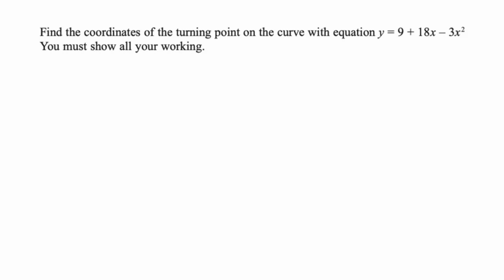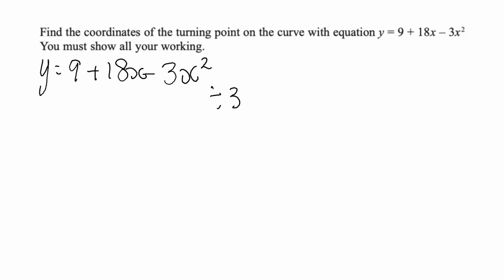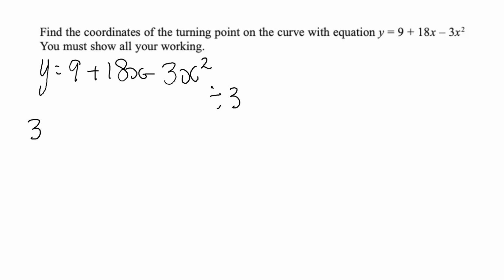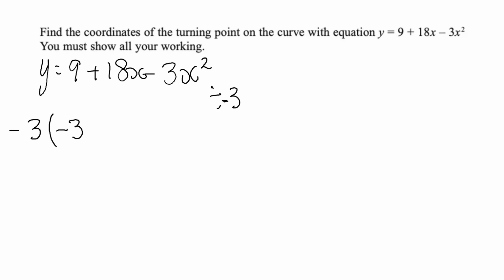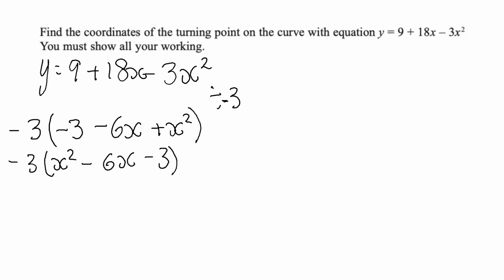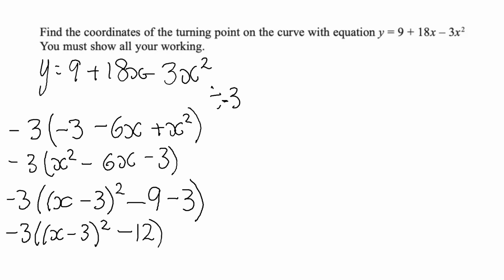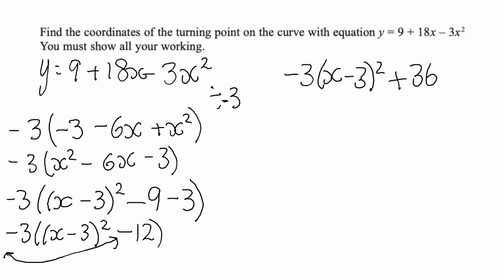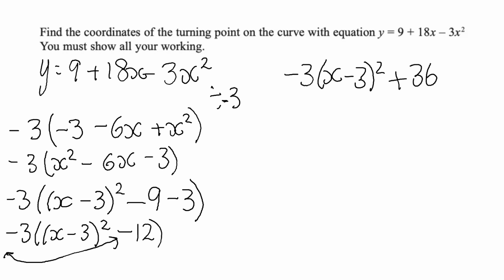Finding the Turning Point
Edexcel Higher GCSE Maths: Autumn 2021 P1 Q22